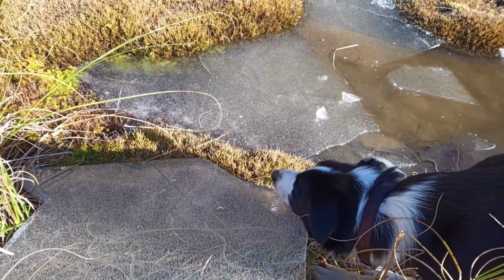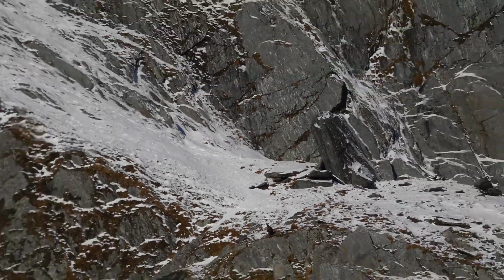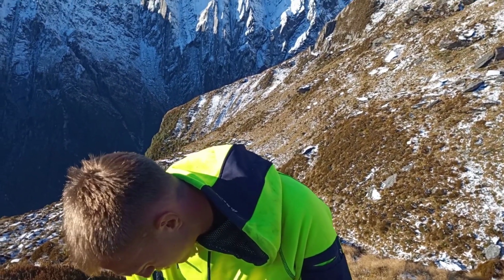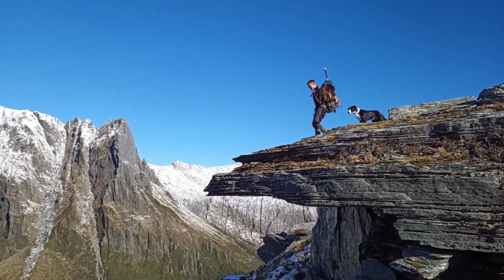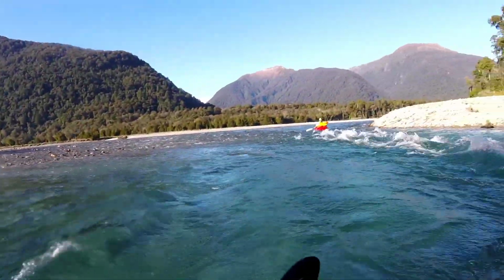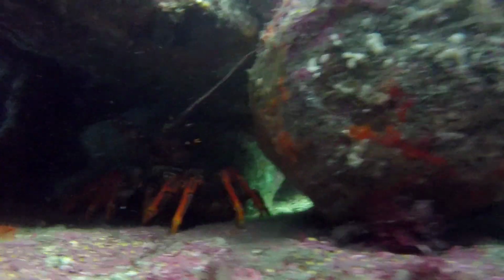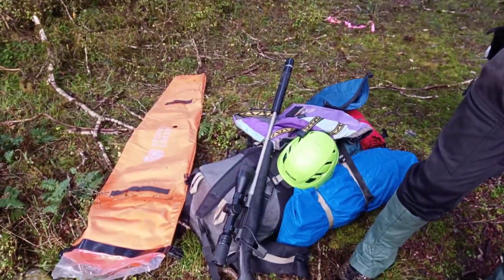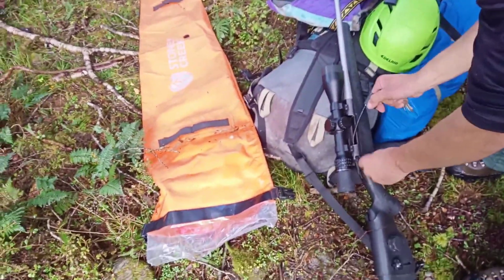Winter in South Westland - Hunting, Packrafting & Diving, Tahr, Deer, and Crayfish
A week in South Westland July 2021 with beautiful weather. Walk in, packraft out hunting mission with a dive at Jackson's Bay to finish